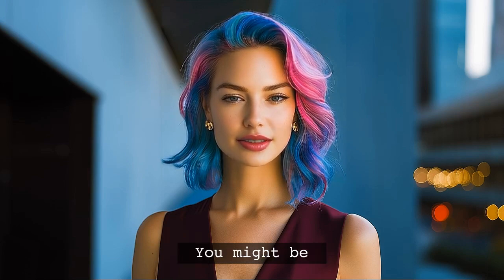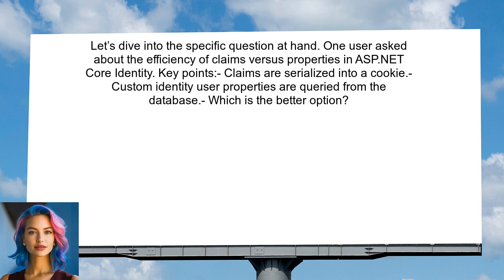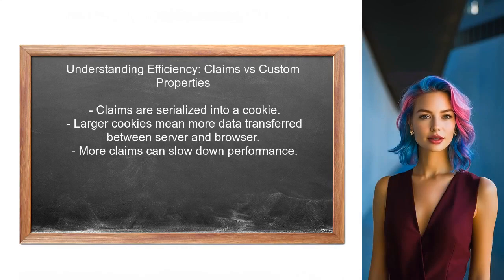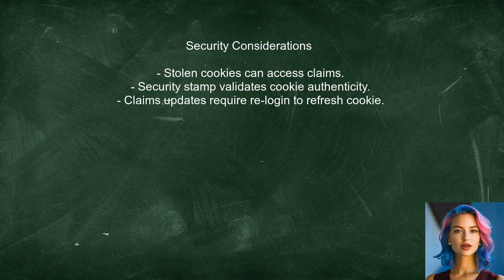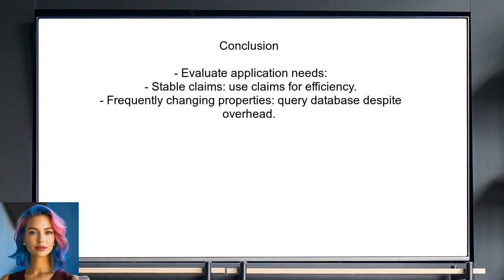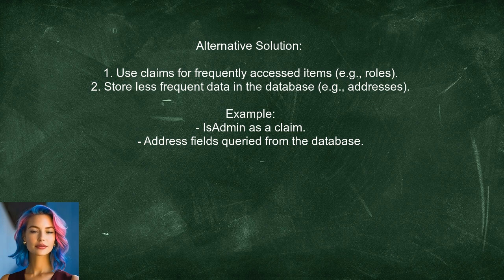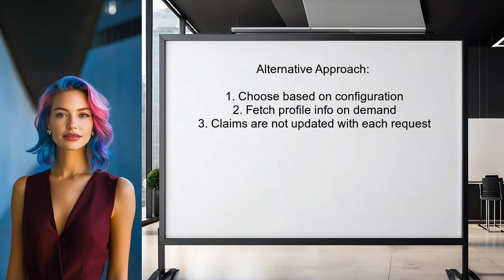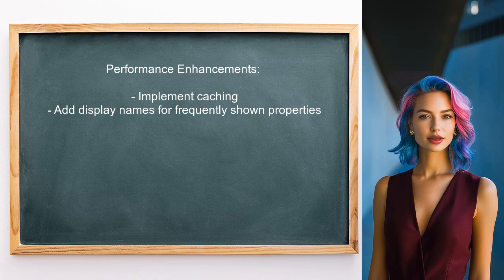ASP.NET Core Identity: Claims vs Properties - Efficiency Explained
In this video, we delve into the intricacies of ASP.NET Core Identity, focusing on the critical differences between claims and properties. Understanding these concepts is essential for developers looking to optimize user authentication and authorization in their applications. Join us as we explore how each approach impacts efficiency, performance, and scalability, providing you with the insights needed to make informed decisions in your projects.

Today's Topic: ASP.NET Core Identity: Claims vs Properties - Efficiency Explained

Related to: asp.netcoreidentity, claims, properties, efficiency, asp.netcore, identitymanagement, claims-basedauthentication, userproperties, security, webapplicationdevelopment, #.netcore,